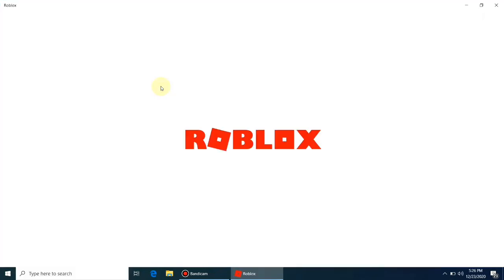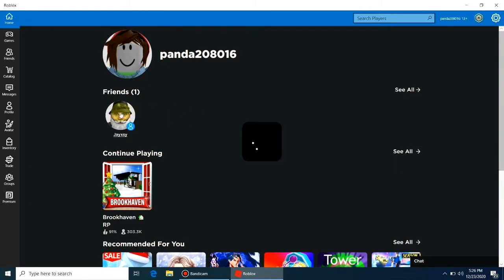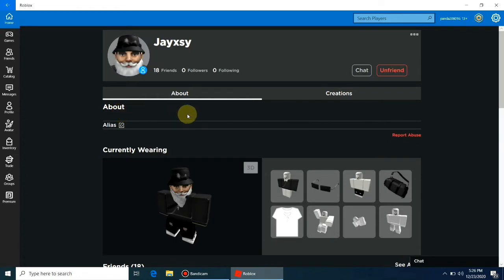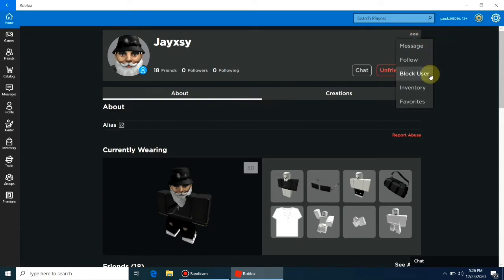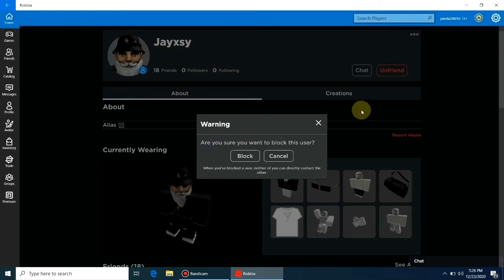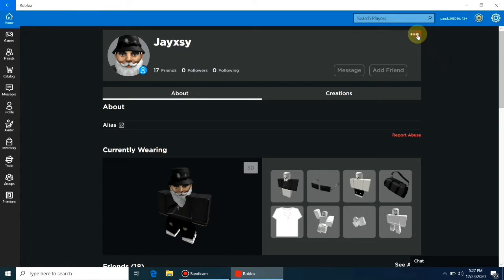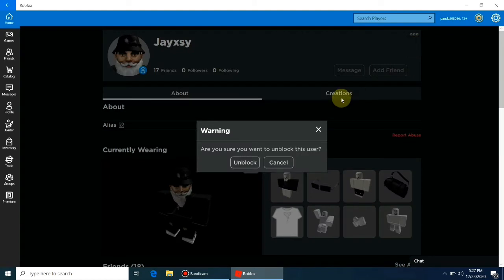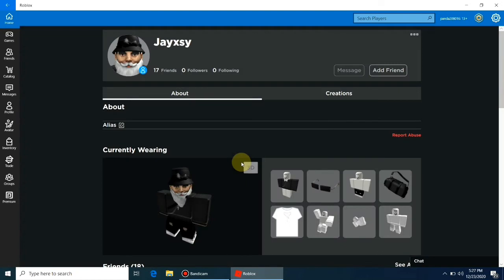BLOCK AND UNBLOCK FRIENDS IN ROBLOX 💻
Follow tutorial on blocking and unblocking friends in Roblox on a PC or Mobile.
Roblox is a free & enormous fun game available on all operating systems!
How to block and unblock in Roblox !
Not all the games are free to play in Roblox. Initially some famous games needs little bit of investment like 4 to 5 dollars to get some Roblox points to use it during the game play.

Step
- How to block and unblock in Roblox now ?
- Open Roblox through the Microsoft store in PC.
- Select the friends icon from the vertical tabs in Roblox.
- A new window will open and will display the list of all friends.
- Select one friend and click on 3 dots available in top upper right corner.
- Now select block user. After this there will be no Roblox communication between you and your blocked friends.
- Same procedure can be applied for unblocking the Roblox friends. But this feature will only show if the Roblox friend is already blocked.

Other Panda Tech Tips YouTube videos